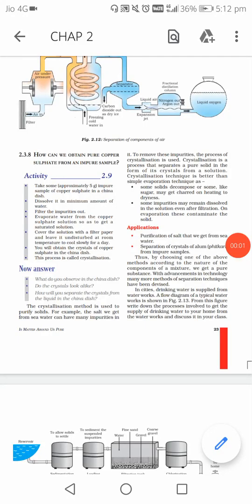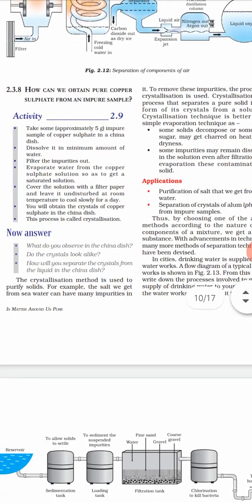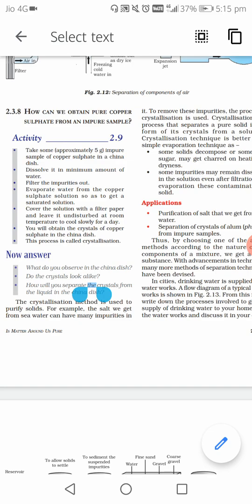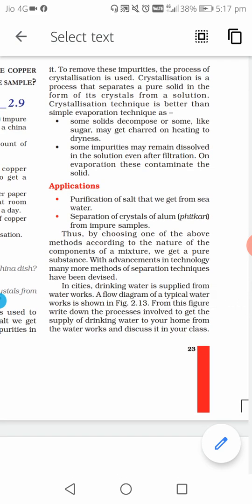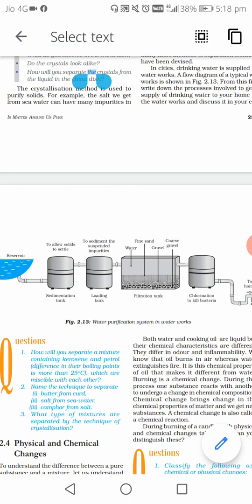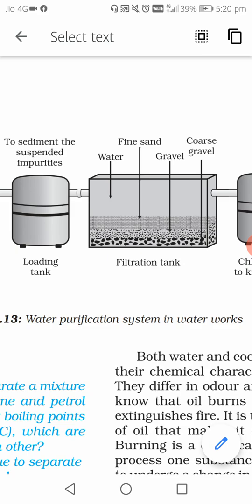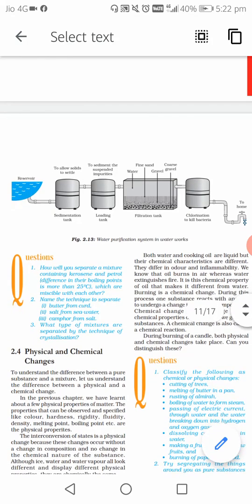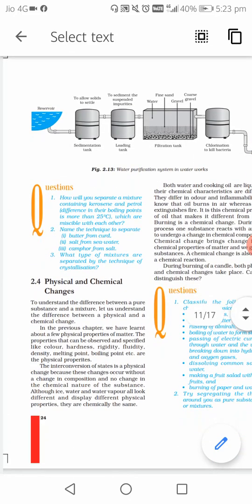Is matter around us pure (6)